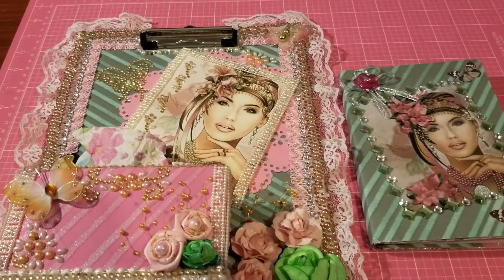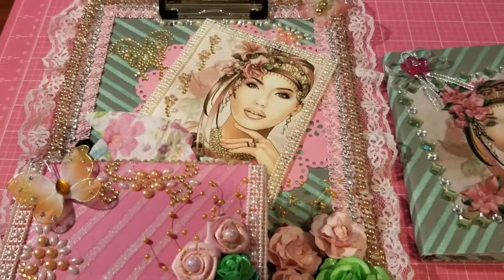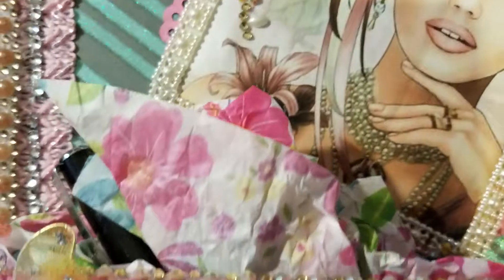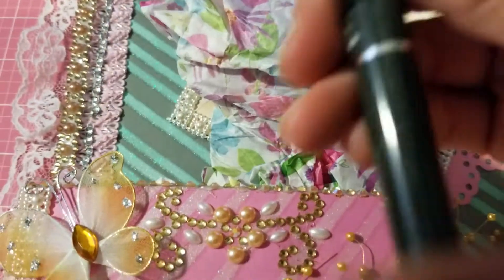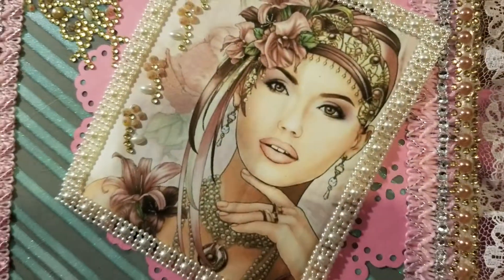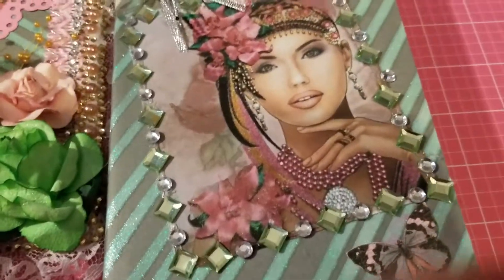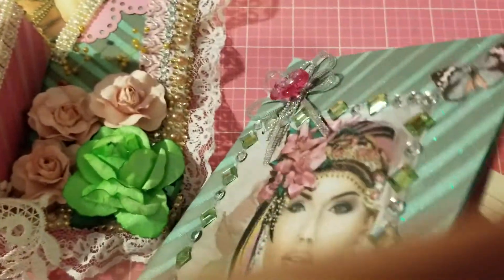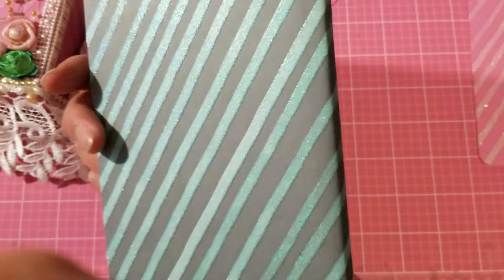Come and see this Gorgeousness! OMG!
This is my winnings from a challenge Isabel had weeks ago and I finally received it today.  I am super excited.  This is absolutely gorgeous.   I love everything about it.  It looks so much prettier in person than on screen.

I want to thank Isabel so much for this.  It is absolutely stunning.  She really deserves it.  She's a beautiful person with a beautiful soul and she's just amazing.

If you like this video please subscribe, give me a thumbs up and again if you go over to her channel and subscribe let her know in the comments that I sent you.

Thank you so, so much and until next time, be Well, be Safe and God Bless.

Isabel 🤗🤗🤗🤗💖💖💖💖👍👍👍👍